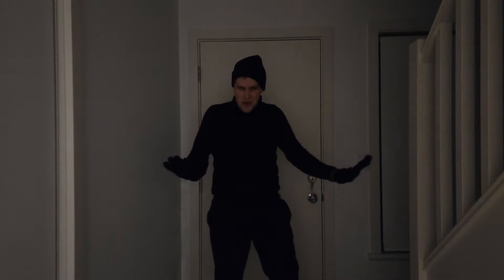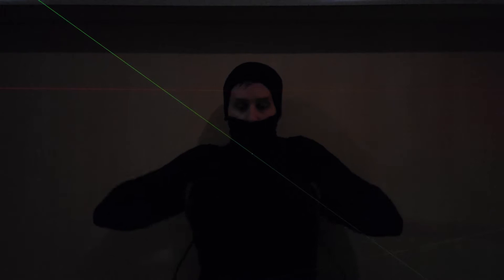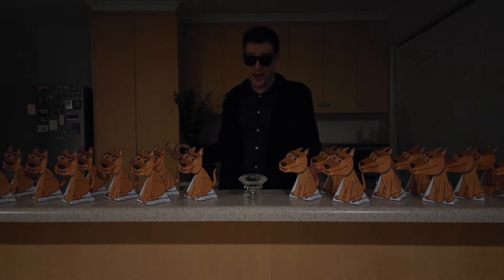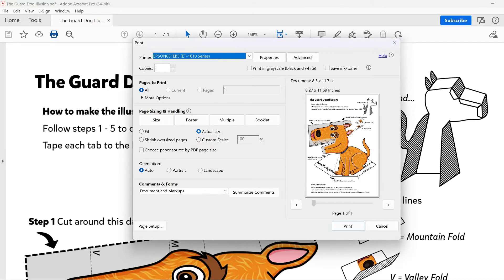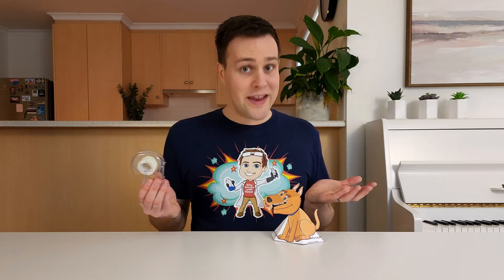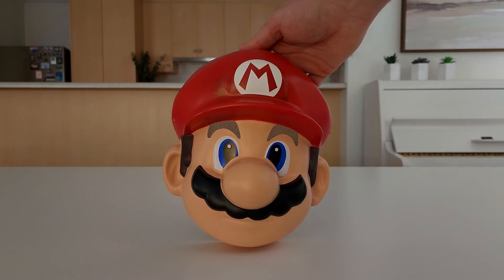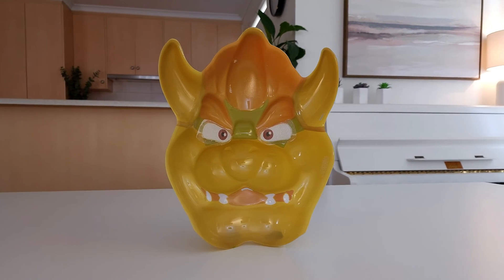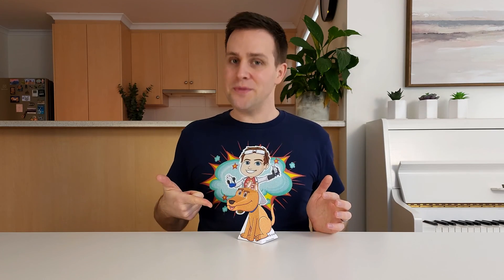The Guard Dog Illusion!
These guard dogs are perfect for keeping those robbers away! They're an example of a 'hollow face illusion'. If you close one eye and move around them... the face appears to follow you! 👀

**Music**
- Panther Jazz by crismusica.
- Your Spookiness by Orchestralis.
- Secret Mission by flaviocortizo.